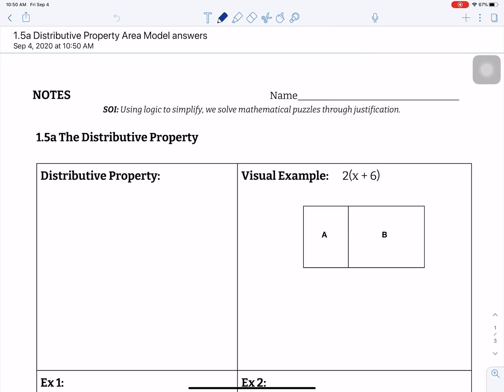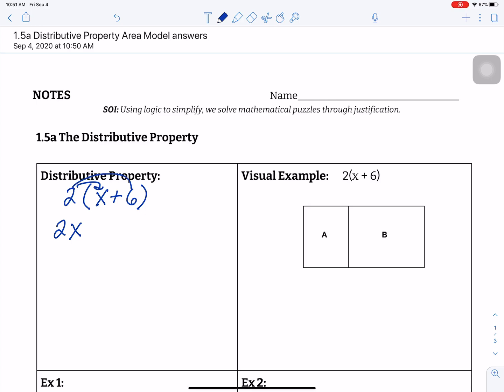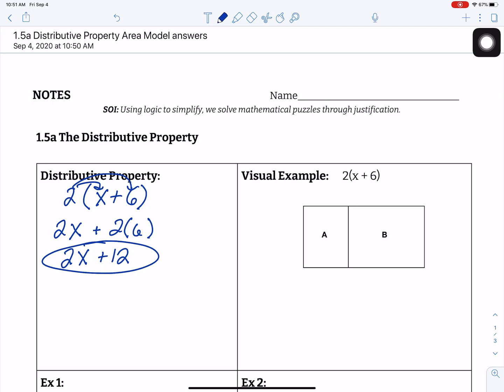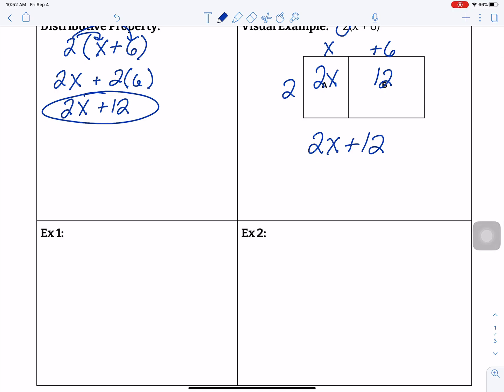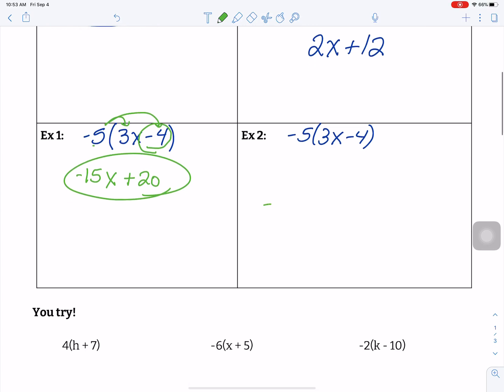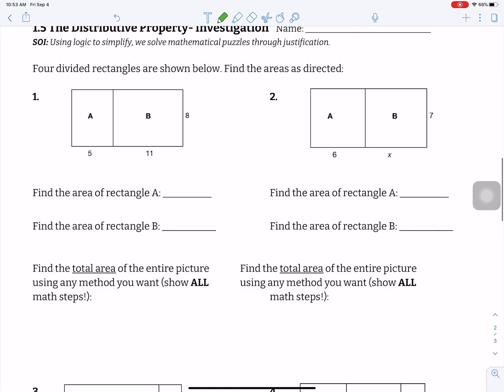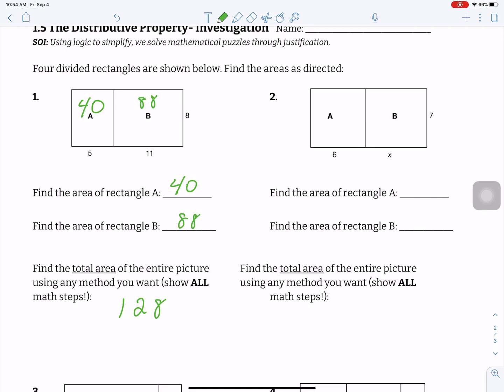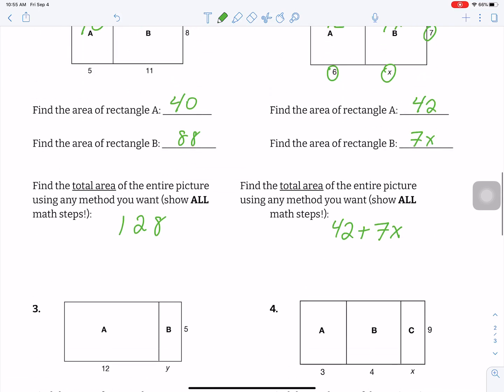1 5 Rectangle Diagrams